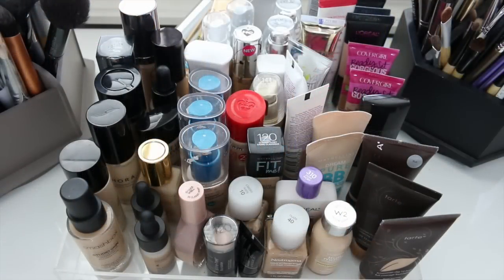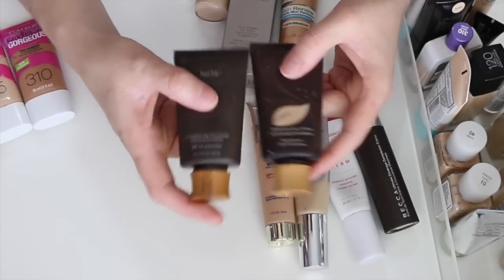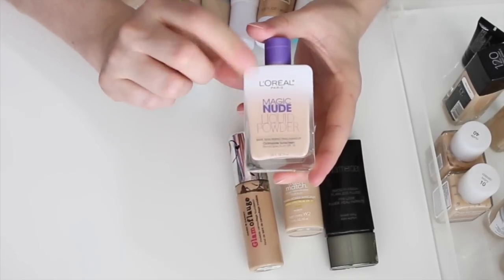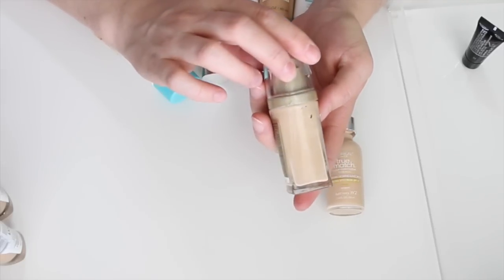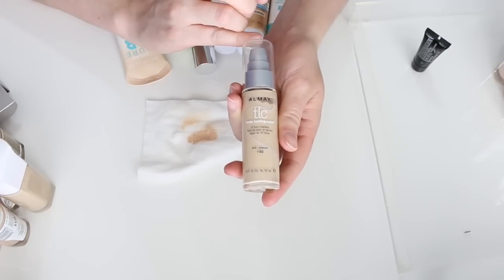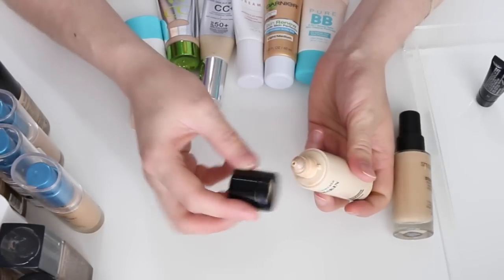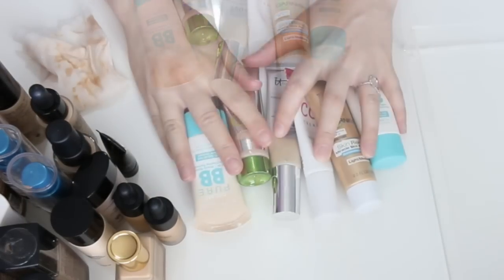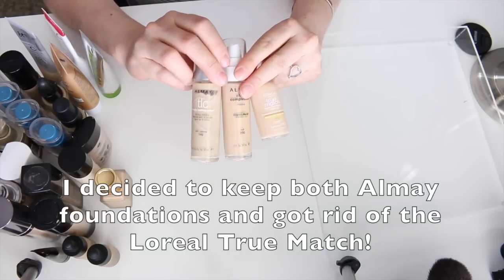Foundation Inventory & Declutter 2015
Hey guys!  I decided to post a few other Cosmetic Clean Out videos before I post part 3 and 4 of my nail polish declutter videos.  I didn't want to bore you to death with those videos.  I will be posting parts 3 and 4 later on.  In the meantime, I've filmed a few others.  I've decided to change the name of these to Inventory and Declutter! :)  This one is on my foundation collection.  Hope you enjoy!

.:::FAQ's:::.
WHAT CAMERA DO YOU USE TO FILM?
- Canon 70D

- iMovie

Offer Valid through Dec 31, 2014